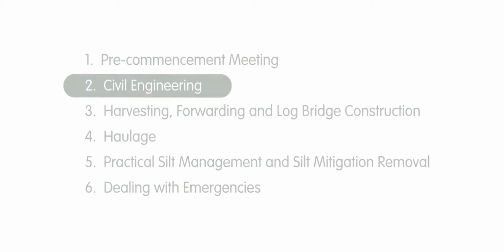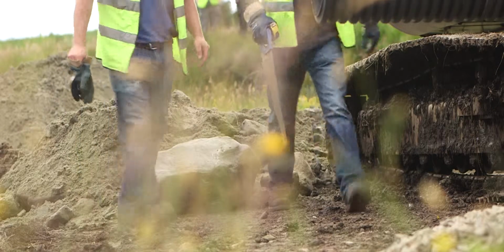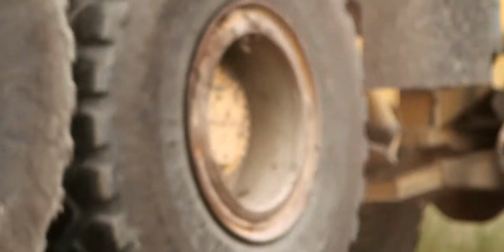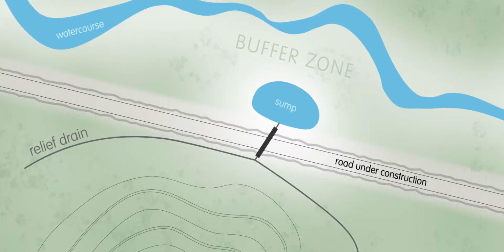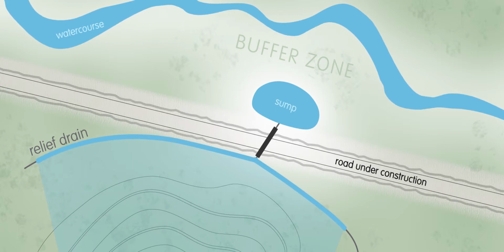Managing Diffuse Pollution: 2. Civil Engineering